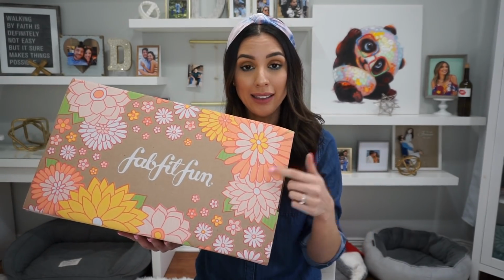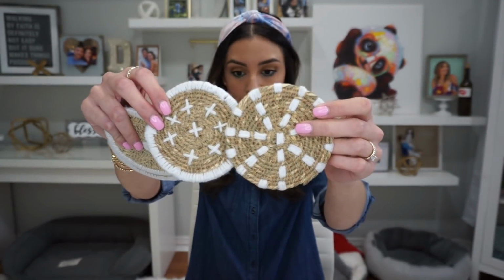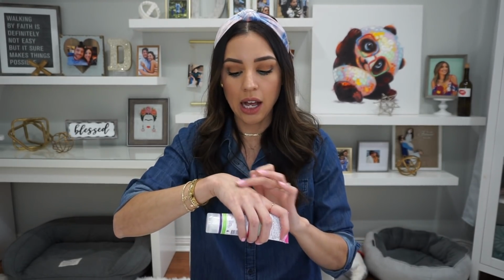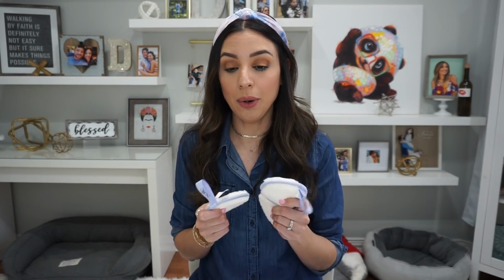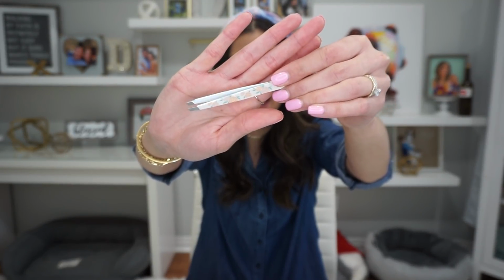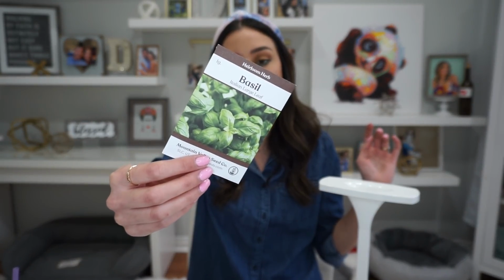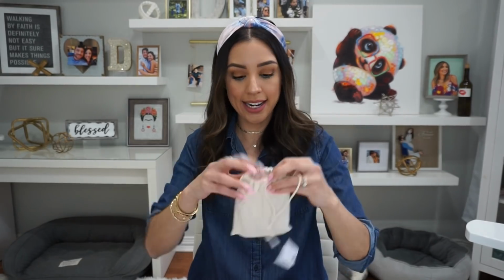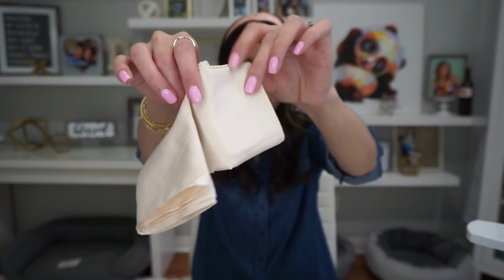FabFitFun Unboxing | Spring 2021 ALL HITS AND ONE MISS🌵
Hey hey you guys🐼💕!

PS- Each box is $49.99 but has a value of well over $200 each season!!!

ºººººººººººººººººººººººººººººººººººººº

⭐️Make sure you've DOUBLE CLICKED the bell icon 🔔 so you don't miss a single upload!

ºººººººººººººººººººººººººººººººººººººº

♥Let's chat!

ºººººººººººººººººººººººººººººººººººººº

👗What I'm wearing:
•Top- JCP (old)
•Nails- Wet n wild "Cotton Candy"
•Lips-

ºººººººººººººººººººººººººººººººººººººº

🎥Filming FAQs:
•Vlogging camera
•Non slip mat for car vlogs
•Ring light
•Umbrella lighting

ºººººººººººººººººººººººººººººººººººººº

All candles are made with natural soy wax, two 100% cotton wicks and phthalate-free fragrance oil.

ºººººººººººººººººººººººººººººººººººººº

Making some extra cash on the side is always nice amirite?! If you're an online shopper like me, make sure you're using Rakuten every time you do so you can get FREE cash back on most of your purchases! It's 100% free with no strings attached!

ºººººººººººººººººººººººººººººººººººººº

Hi pandas! I'm Dani! A mommy, former nutritionist and culinary arts instructor, and just an overall lover of LIFE! YouTube is a great place to be creative, meet new friends, and learn! My channel is a warm and welcoming safe space! In order for me to upkeep the integrity of our safe zone, I only implement ONE code of conduct and that is: Share comments that are positive, helpful, empowering, uplifting and productive. Negative comments will automatically be erased, and hateful, hurtful, or negative people will be blocked. I have no tolerance for that here. And for those of you with continued positivism... THANK YOU for being you, and giving me so much of your time! You are loved, needed, and highly appreciated! ♥

ºººººººººººººººººººººººººººººººººººººº

Thanks!

ºººººººººººººººººººººººººººººººººººººº